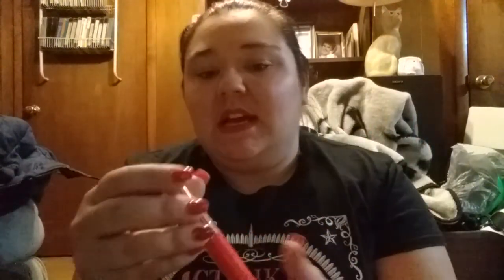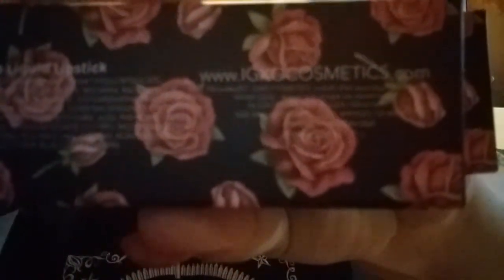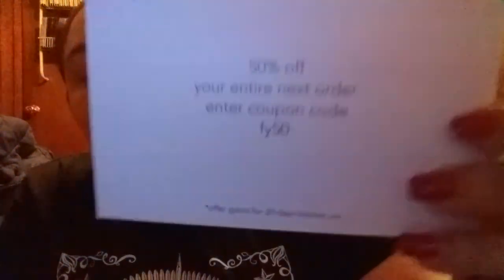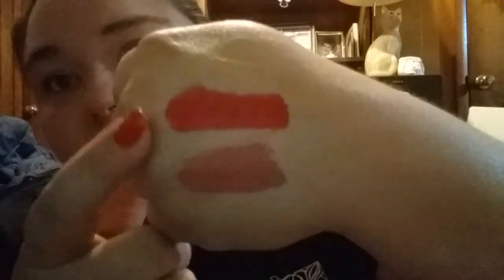REVEIW: Channon Rose Liquid Lipstick